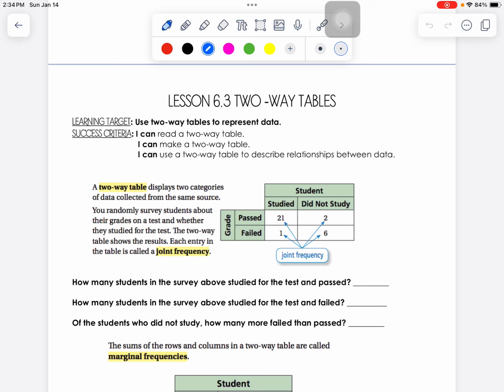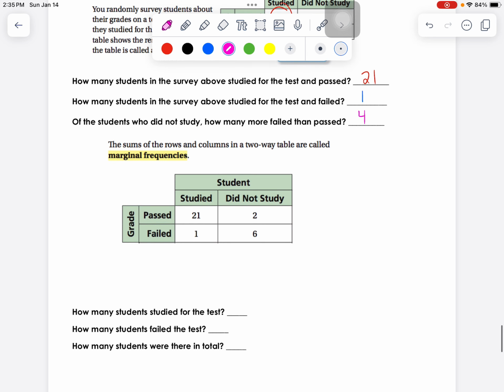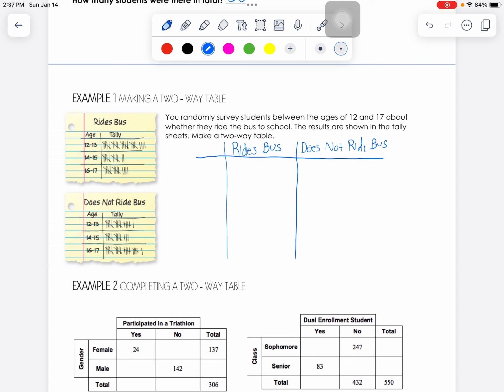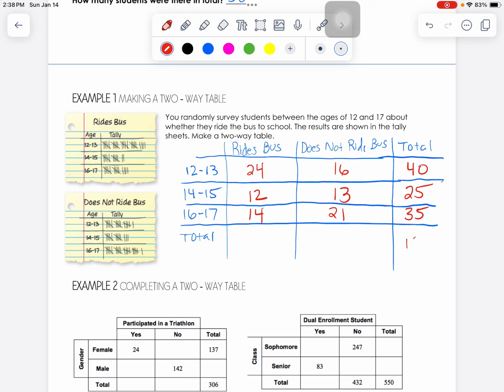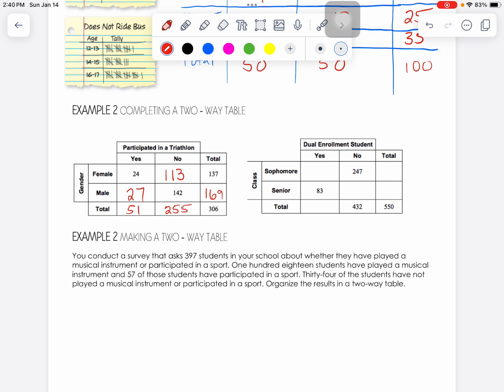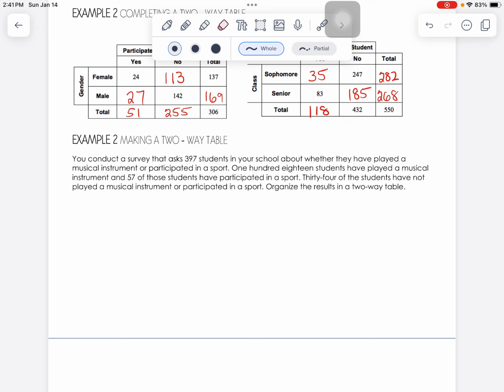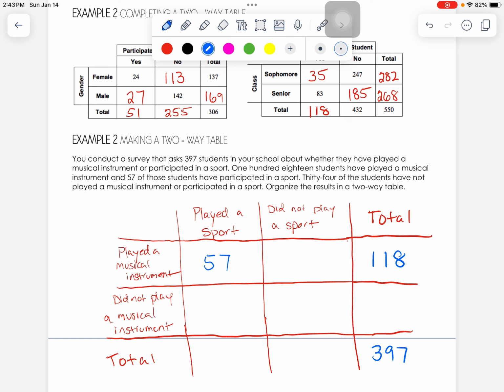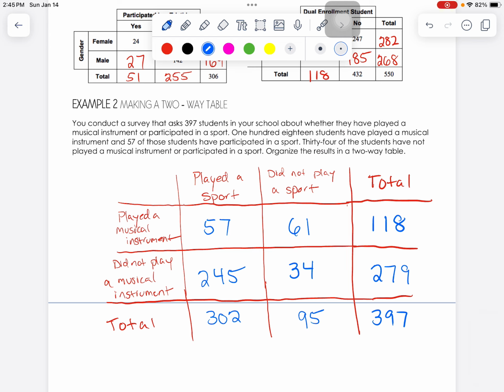6.3 Notes- 8th Grade On Level